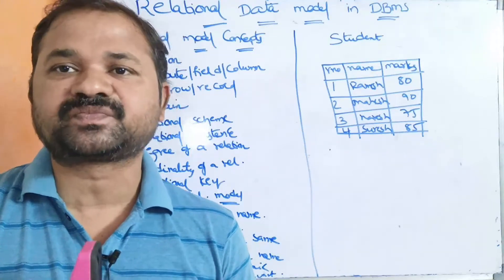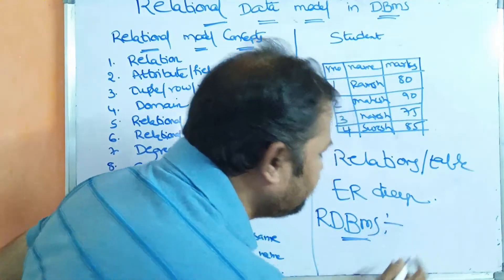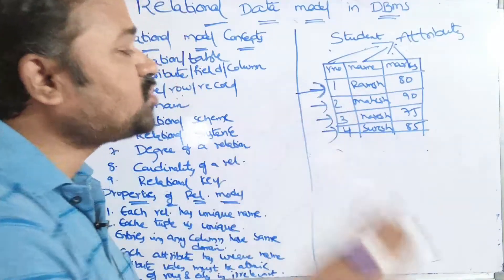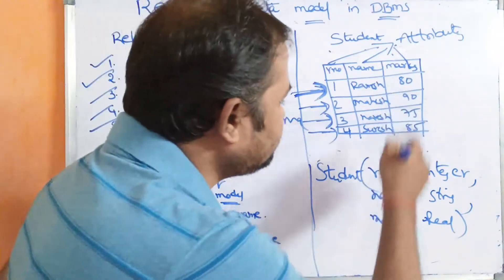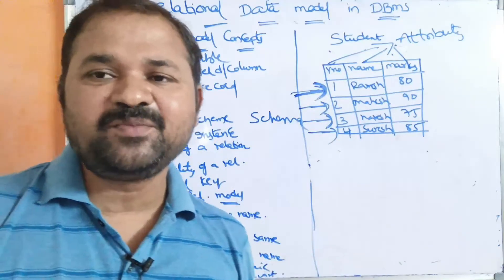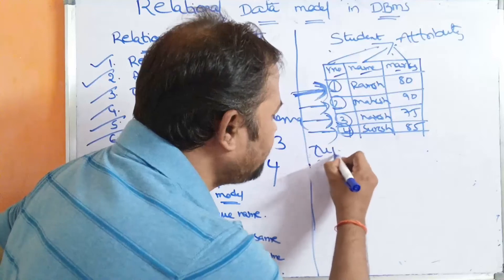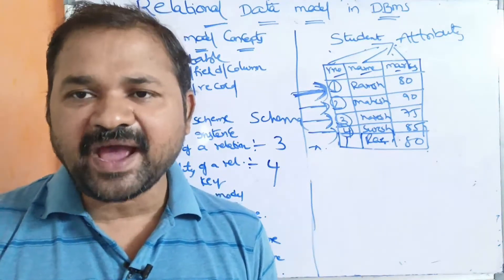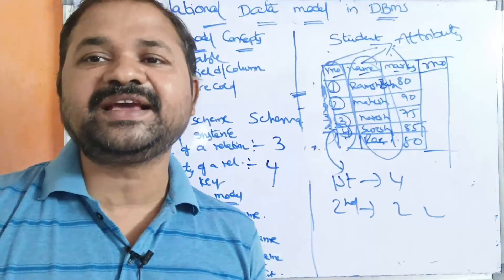Relational data Model in DBMS || Introduction to || Concepts || Properties of || Terminologies